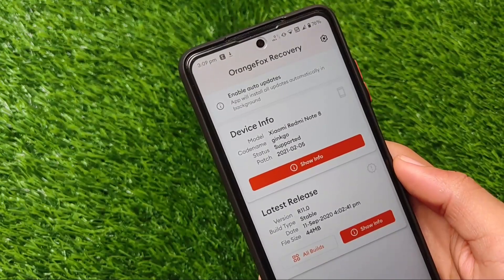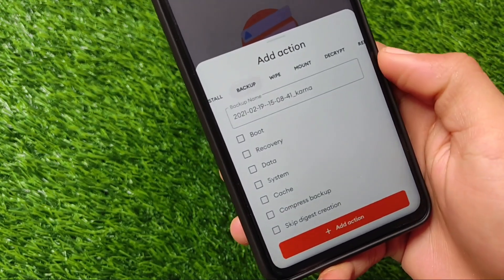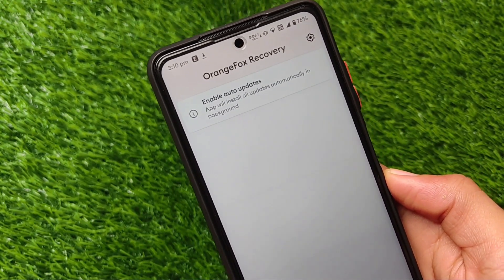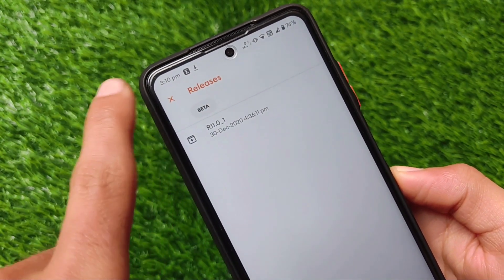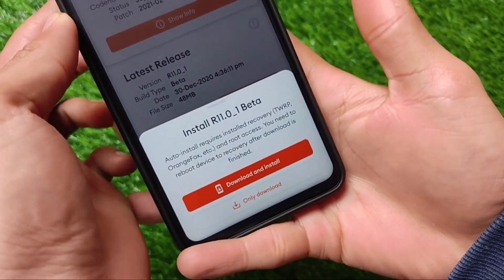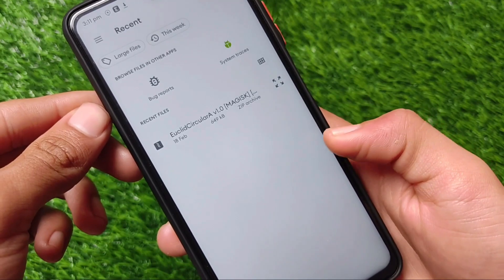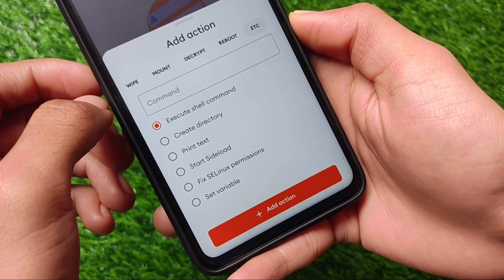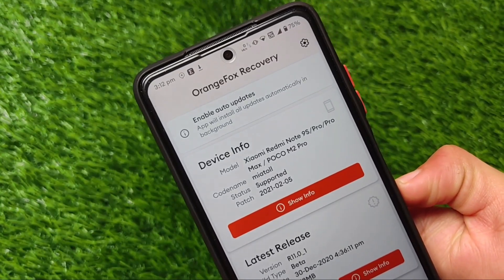Orangefox Recovery - Install this App to get All Updates for your Device🔥🔥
Hey guys, What's Up? Everything good I Hope. In this Video, I'm gonna show you "Orangefox Recovery - Install this App to get All Updates for your Device🔥🔥" . Make Sure to watch this video till the end to understand everything.